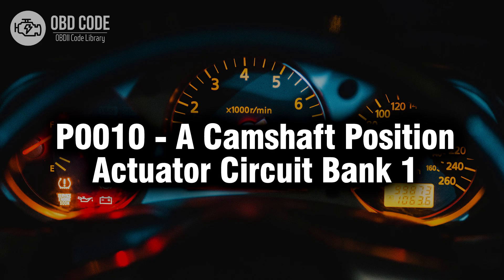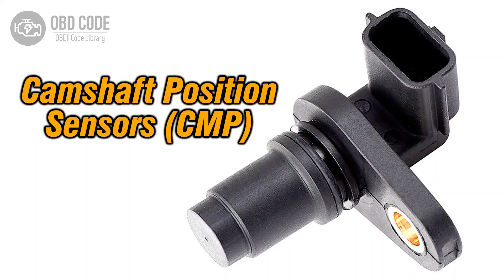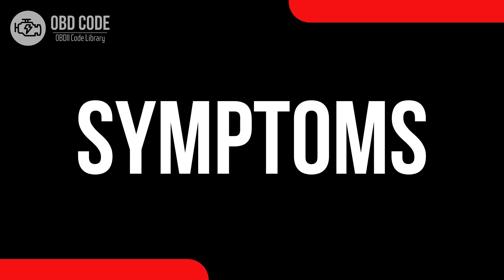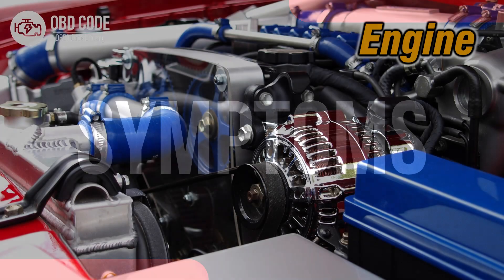P0010 A Camshaft Position Actuator Circuit Bank 1 🟢 Trouble Code Solved 🟢 Symptoms Causes Solutions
P0010 A Camshaft Position Actuator Circuit Bank 1